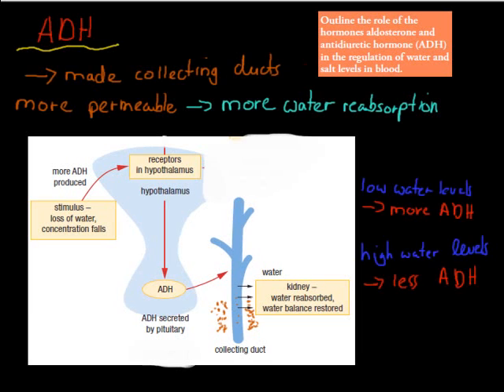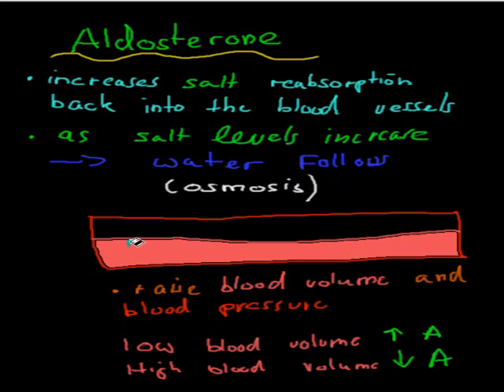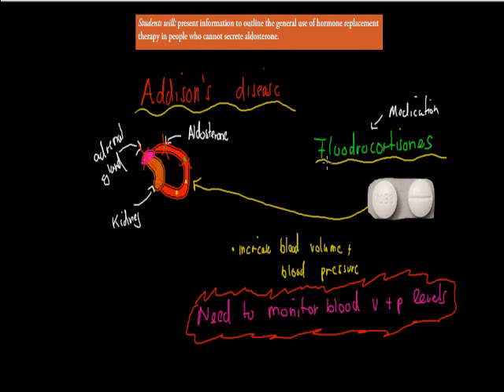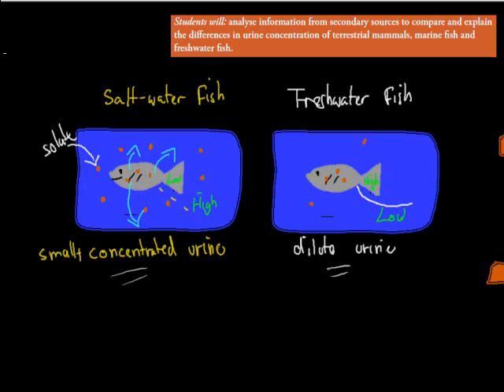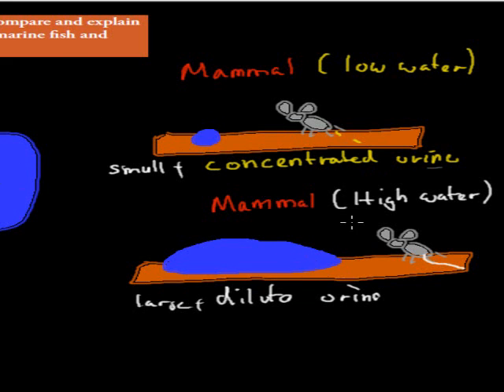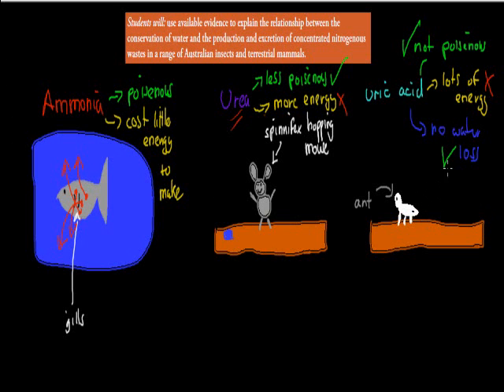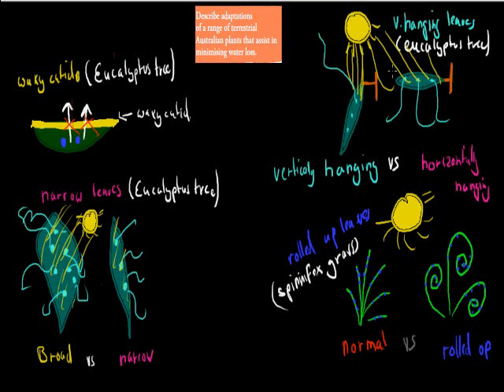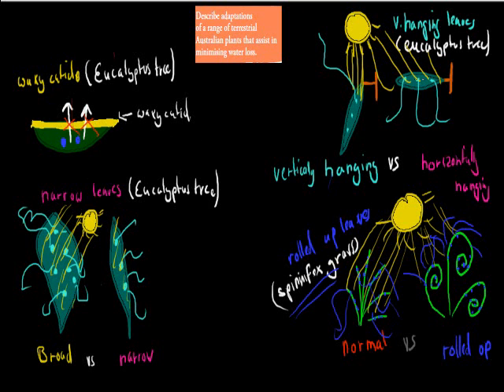18. Regulating substances summary part2 (HSC biology)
Summary of the regulating substances chapter (video 9-16) of the HSC biology course